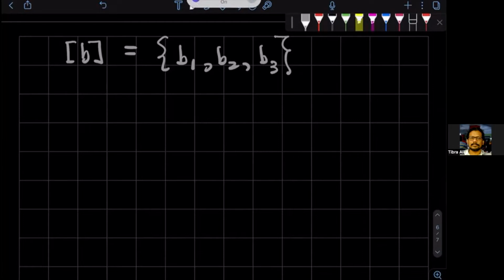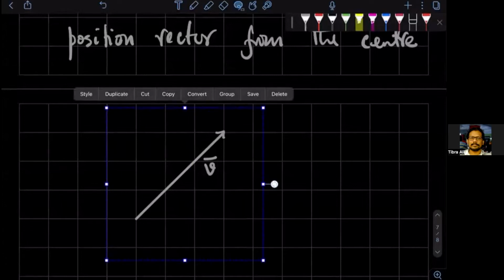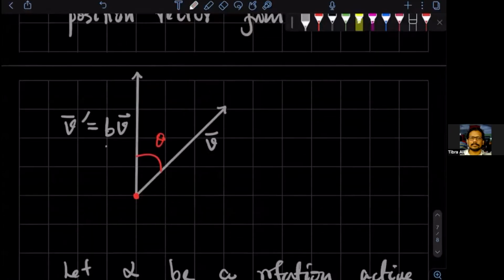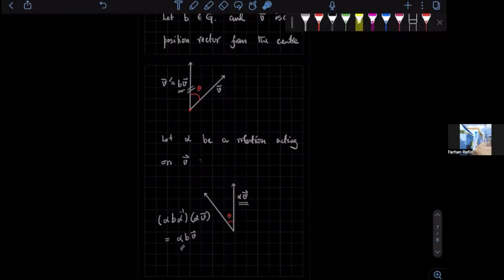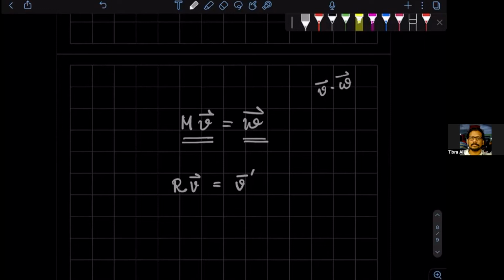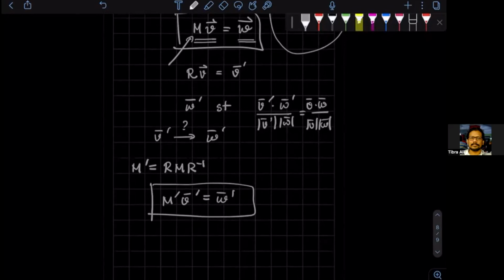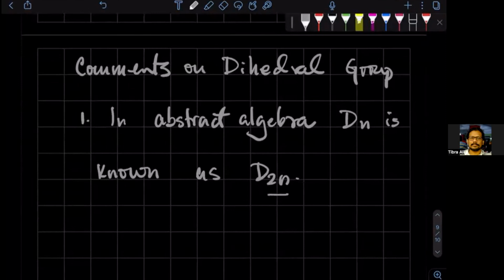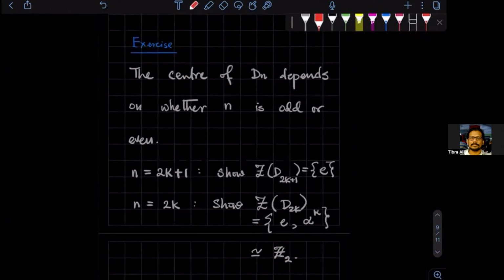Group Theory L5V2: A Geometric Interpretation of Conjugate Elements